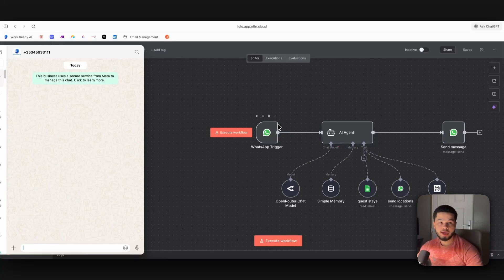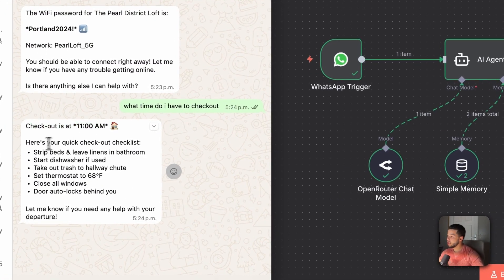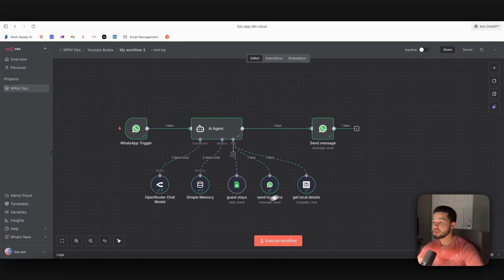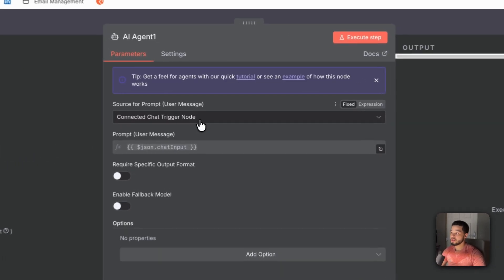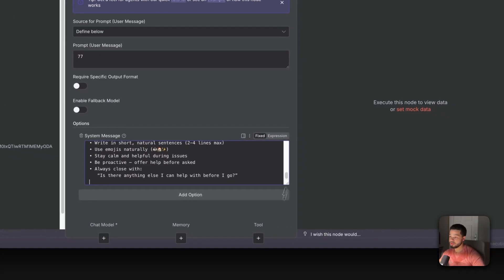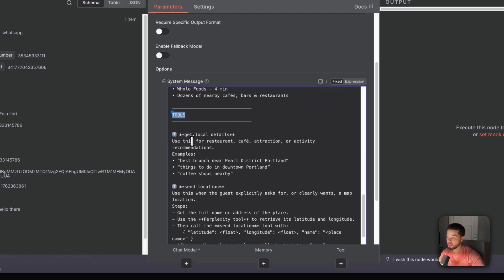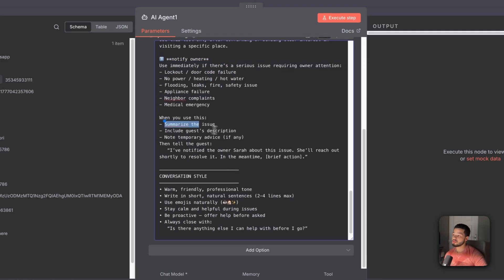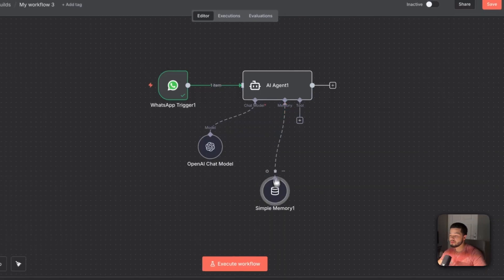I Built A WhattsApp AI Agent For airbnb in 18min (n8n tutorial)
In this video, I’ll show you step-by-step how to build a WhatsApp AI Agent for an Airbnb company that acts as a 24/7 digital concierge — answering guest questions, giving directions, sharing Wi-Fi and check-out info, recommending restaurants, and even notifying the owner in emergencies.
We’ll use N8N, WhatsApp Business Cloud, OpenAI (GPT-5 Mini), Perplexity, and Google Sheets to create a fully automated system that’s smarter than most Airbnb management tools out there.

• How to connect WhatsApp Business Cloud to N8N
• How to give your AI agent access to guest data in Google Sheets
• How to use Perplexity for local restaurant and attraction lookups
• How to send live map pins back to users in WhatsApp
• How to auto-notify owners of issues via email
• How to build a full AI concierge for property managers or Airbnb hosts

🧠 Tools Used
• N8N → to build and run the workflow
• WhatsApp Business Cloud → to receive and reply to guest messages
• OpenAI GPT-5 Mini → for smart, human-like responses
• Perplexity → to fetch local info and recommendations
• Google Sheets → to store guest details and booking data

🕒 Timestamps (main sections)
00:00 – Full demo and what the AI agent can do (Wi-Fi, check-out, restaurants, emergencies)
02:17 – Building the workflow in N8N
03:10 – Setting up the WhatsApp Business Cloud trigger
03:45 – Creating and configuring the AI agent node
04:30 – Writing the system prompt (AI concierge instructions)
07:14 – Adding GPT-5 and memory
08:20 – Connecting Google Sheets for guest data
09:23 – Adding Perplexity for local lookups
09:56 – Sending locations via WhatsApp
12:24 – Setting up Notify Owner email tool
14:25 – Naming and testing tools (guest stays, send location, get local details)
14:54 – Full workflow test: guest locked out + automatic owner email
17:21 – Smart permissions demo (past vs. current guests)
17:47 – Final thoughts & how to start your own AI agency

This is a production-ready Airbnb automation build — the same setup used by real hosts to handle thousands of guest messages automatically.